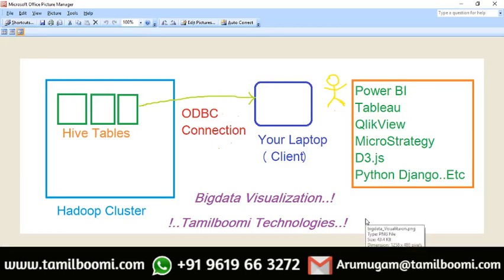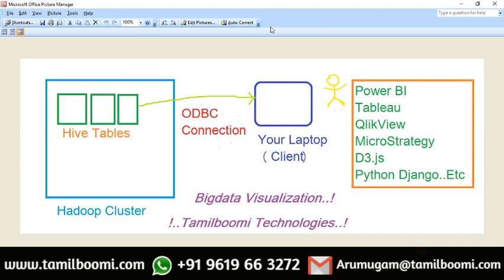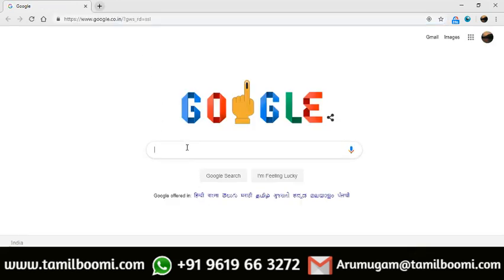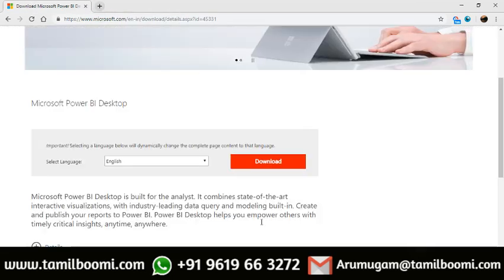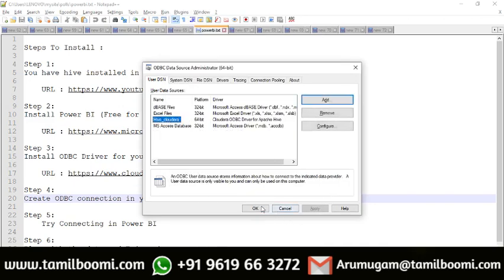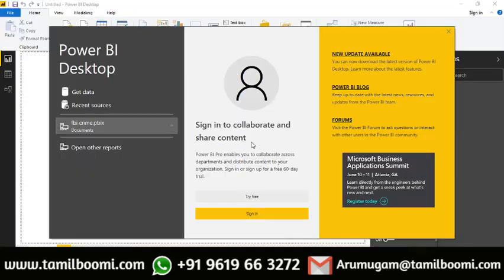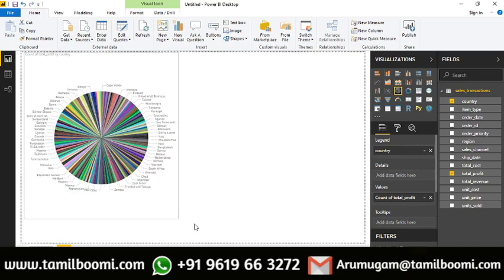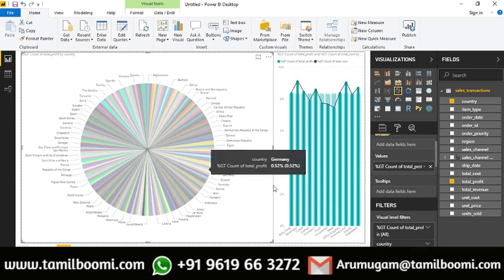POWER OF BIGDATA VISUALIZATION!! POWER BI யும் HIVE ஐயும் எப்படி கனெக்ட் செய்வது?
Steps To Install :

Step 1:
You have hive installed in your VM. (Big data Environment Ready.)

Step 2:
Install Power BI (Free for trail)

Step 3:
Install ODBC Driver for your System.

Step 4:
Create ODBC connection in your PC.

Step 5:
 Try Connecting in Power BI

Step 6:
Play with the data and Enjoy..!

Please Read the group's Description after joining.